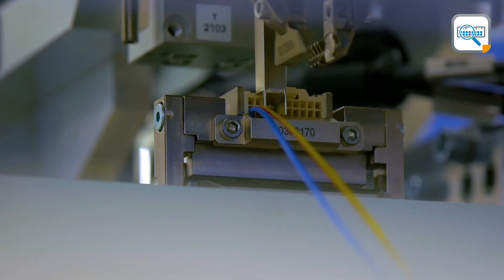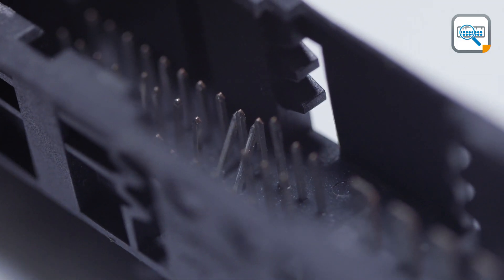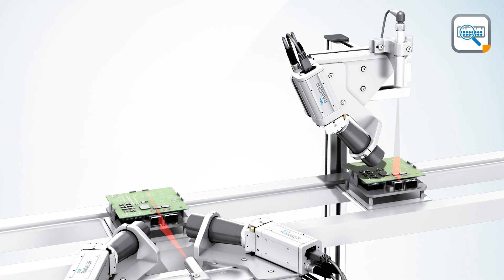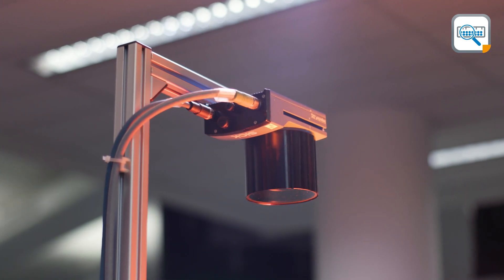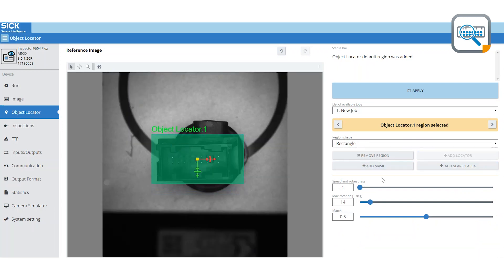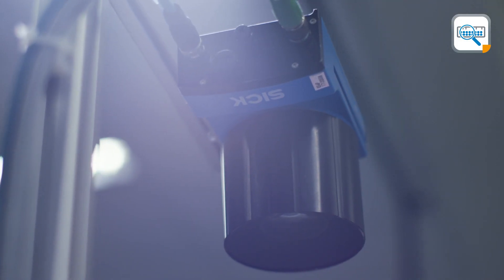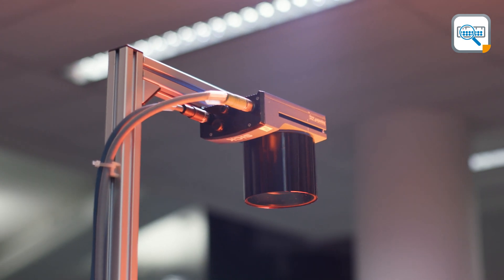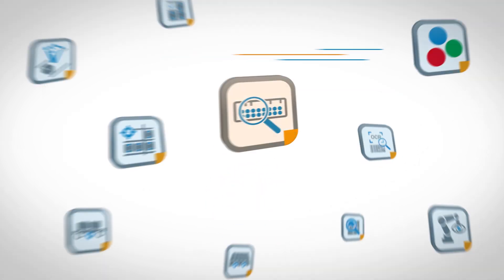Pinspector 2D: Verifying the presence of pins and their position | SICK AG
Pinspector 2D is an easy-to-set compact quality control system designed for various connector inspections, with primary focus on pin presence and position measurement. Thanks to its advanced inspections, the system also detects and sorts blobs according to pre-set parameters, reads and verifies 1D and 2D codes, provides OCR, OCV functions and measures dimensions. The specialization in the 2D pin inspection with the combination of additional inspections makes it a great match for demanding applications.